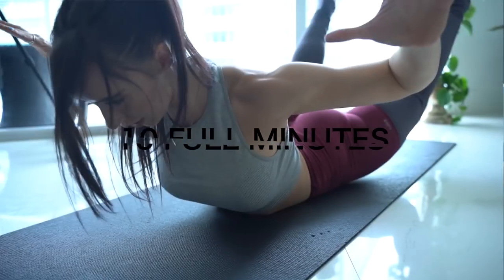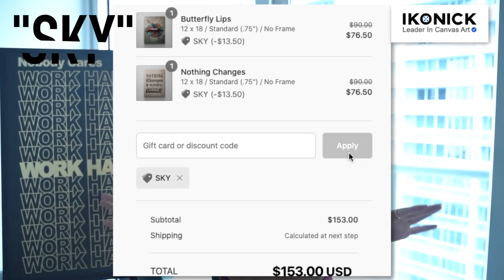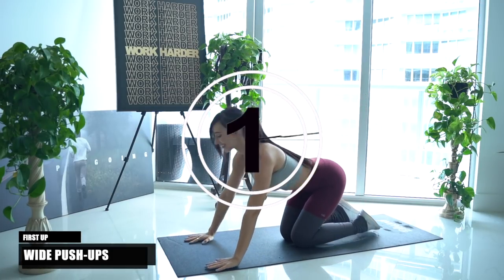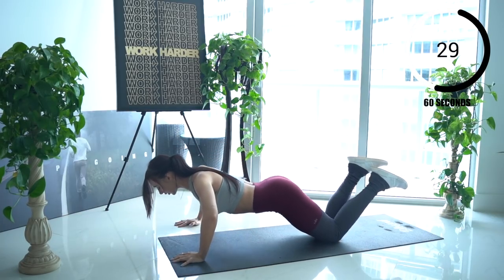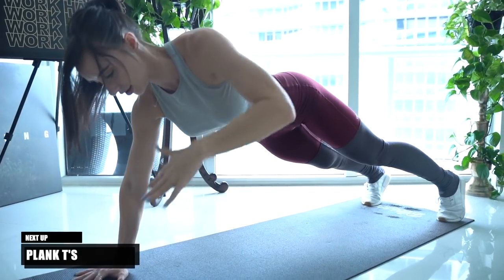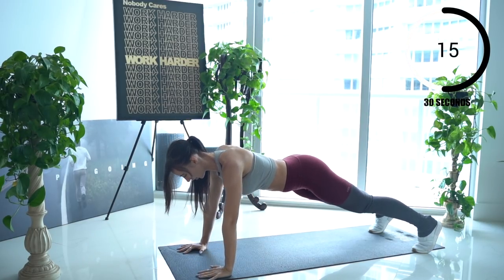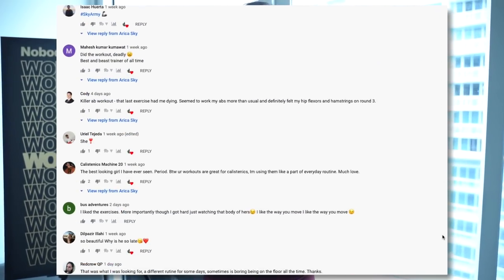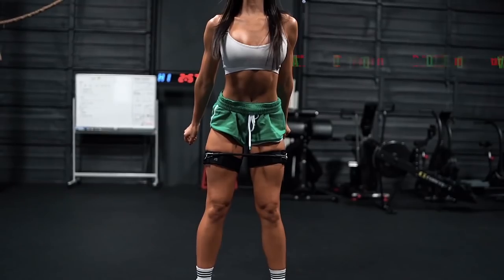10 Minute at Home Back Workout | Follow Along | ARICA SKY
Follow along with me in this 10 min at home back workout using no equipment!  This workout requires only your own bodyweight and  is way harder than it looks!  If you are unable to go to the gym or only have a limited amount of time this is perfect for you!  It is low impact and can be scaled to be beginner friendly!  If you need to take a rest do so but also make sure you are pushing yourself so we can change and create the physique of our dreams! Let's get shredded, let's grow  XOXO ILY

Use my codes if you want (:
Thank you all for the support, means the world to me!
Tag me in your orders so I can repost! ILY!!!🤟

NEW EBOOK
Free Beginners Guide to Vegan:
Let’s Connect!
Remember, Dreams don't work unless you do!
Make sure to tag me @arica__sky  @aricaskyfitness in all of your workout photos and videos!
Blessings and Good Vibes sent your way! XOXO